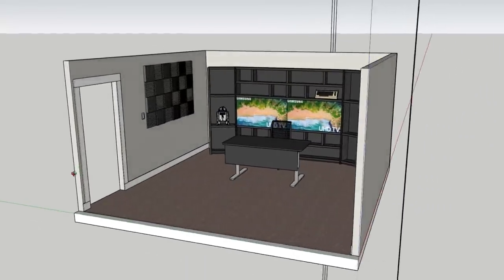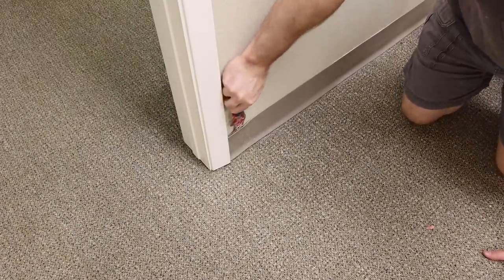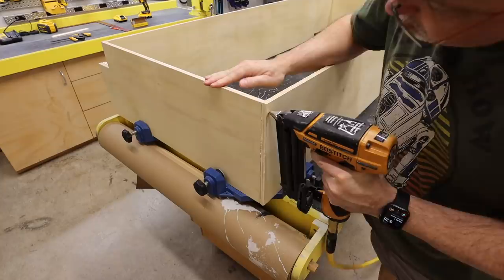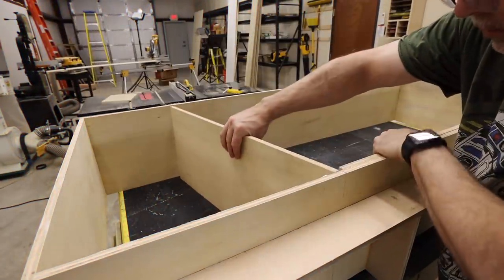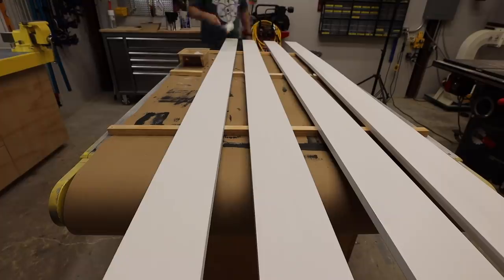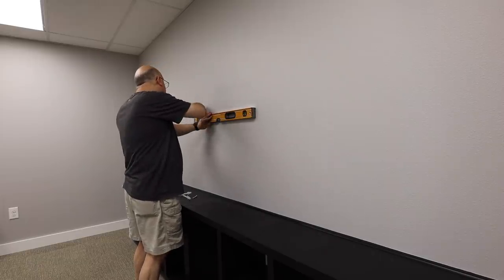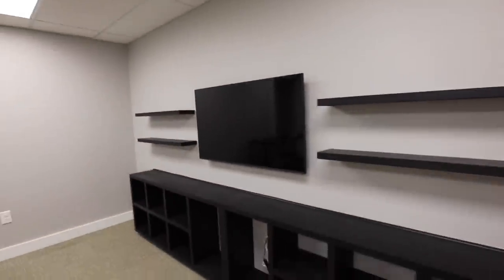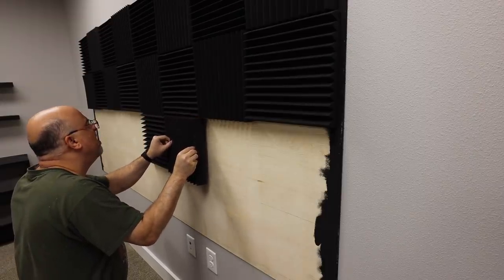Building a YouTube Studio Set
We finally built a new YouTube studio set in the new studio room at The Geek Pub.  And being all geeky and all we even tricked it out with some ridiculous RGB lighting using WS2813 12V LED strips.

TOOLS IN THE VIDEO:
* Bostitch Brad Nailer
* Lufkin Tape Measure
* DeWalt Cordless Jigsaw
* DeWalt XR Impact Driver
* DeWalt Laser Level
* Sawstop Cabinet Saw
* Rockler Corner Clamps

PARTS AND MATERIALS IN THIS VIDEO:
* Samsung 50 Smart TV
* 12x12 Acoustic Foam Panel
* WS2813 RGB Led Lighting Strips
* WS2813 Wi-Fi LED Controller
* WS2113 12V Power Supply
* 3M Super 77 spray adhesive
* Dap Spackling
* Sherwin Williams paint: Light French Gray
* Sherwin Williams paint: Tricorn Black